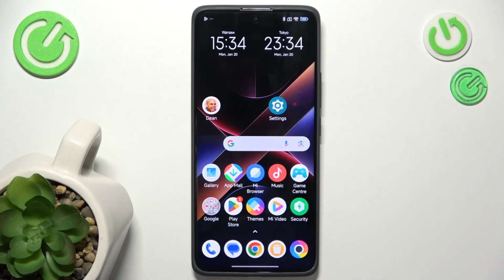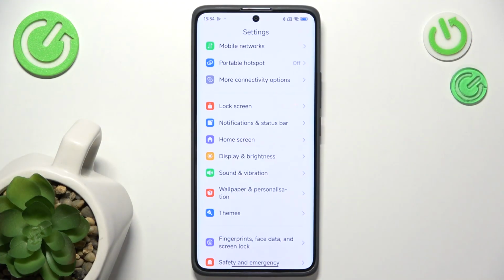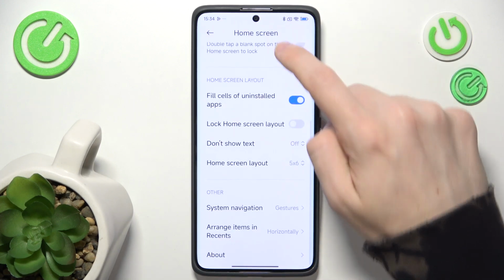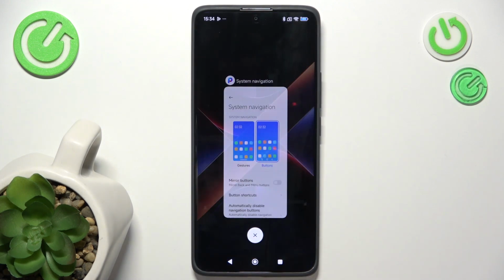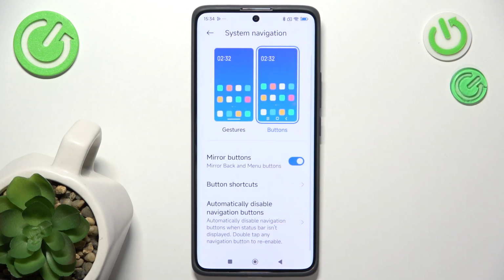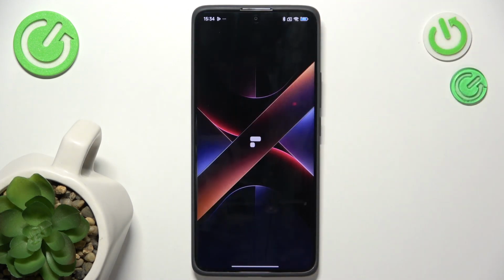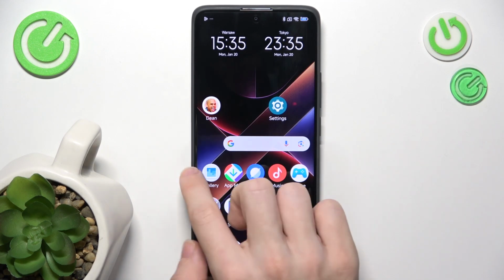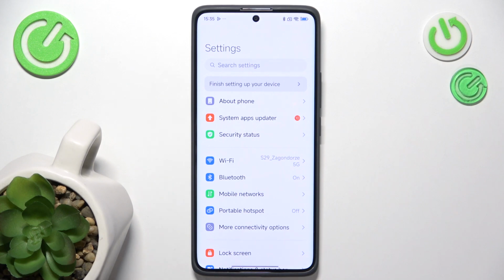POCO Phone - How to Manage System Navigation? | Switch Between Navigation Styles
Hi there! Managing system navigation on your POCO Phone allows you to choose between gestures, buttons, or a combination of both. Customizing this setting ensures your phone feels intuitive and easy to use. This guide explains how to access and change the system navigation settings step by step.

How to switch between gesture and button navigation on a POCO Phone?
Where is the system navigation setting located?
Can I customize gestures for easier navigation?